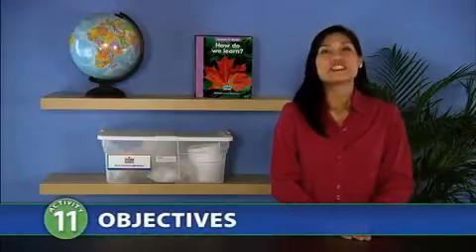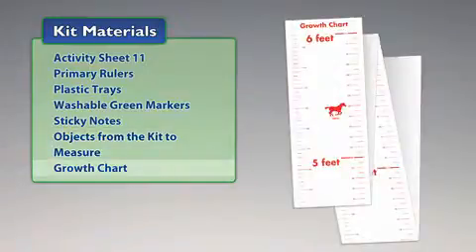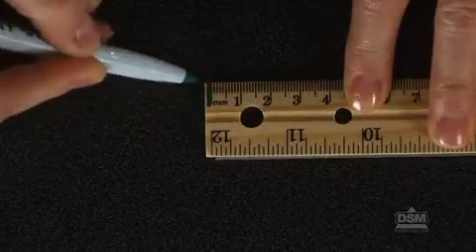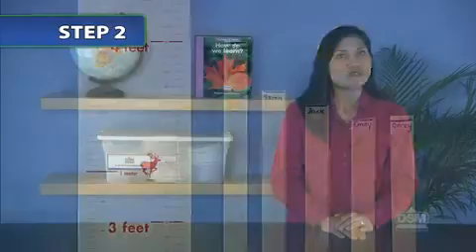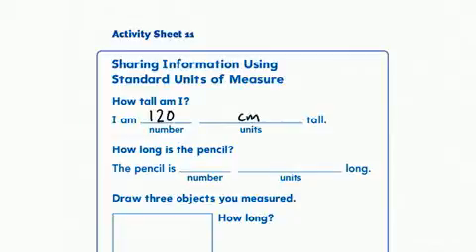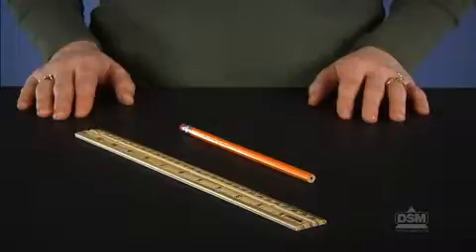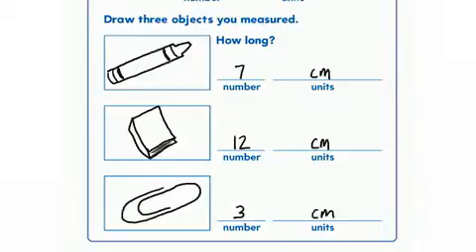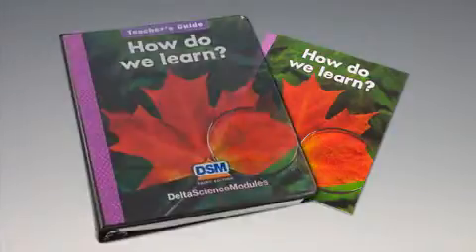How Do We Learn? - Activity 11: Sharing Information Using Standard Units of Measure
Students record their heights in standard units. They practice reading a primary ruler by measuring classroom objects. They record measurement information and share it with teammates and the class. Consistent results show students the advantage of using standard units of measure.